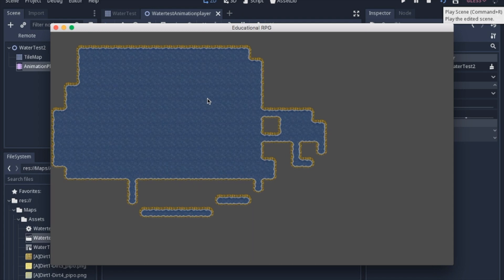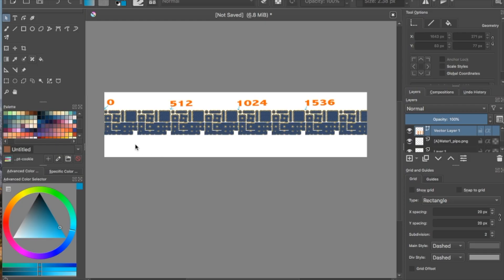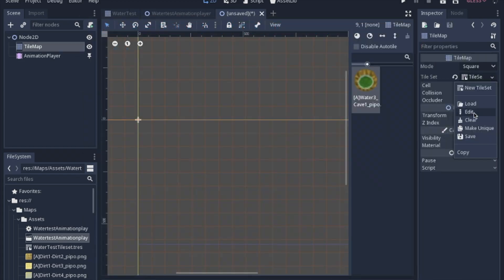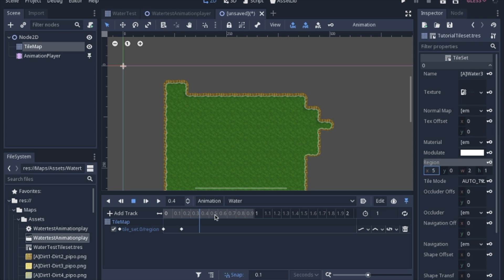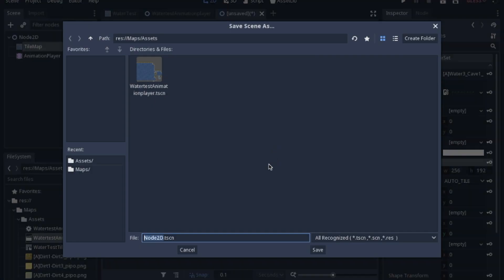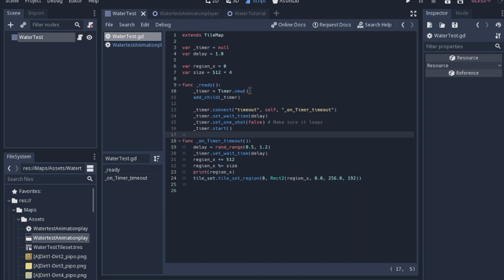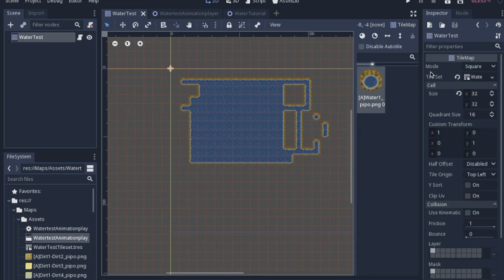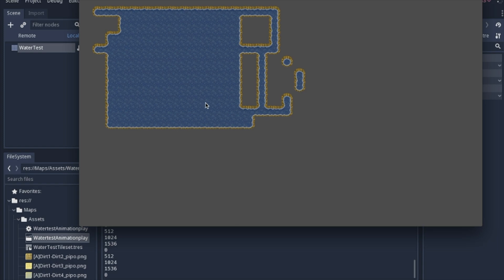Animated Water with TileMap using a SpriteSheet Godot 3.1 Tutorial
Make animated water in your Tilemap with a sprite sheet. I made a similar video about animated textures but you had to have individual sprites for that to work.

 I will update with the GitHub page link once I upload it.

Here are the assets that I used.